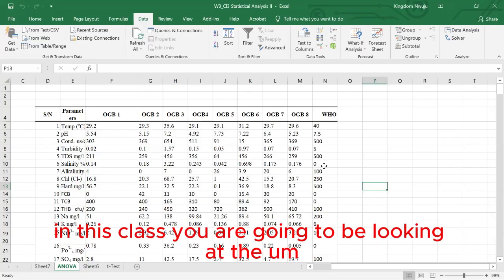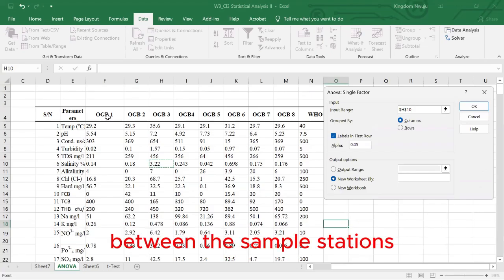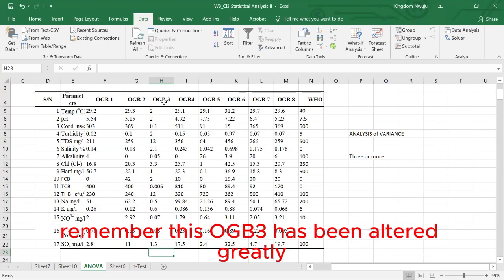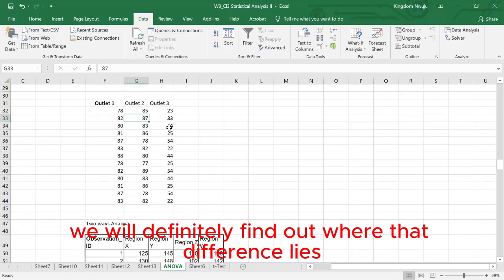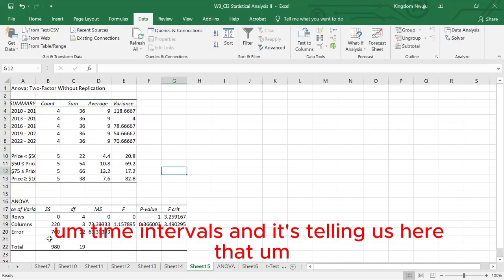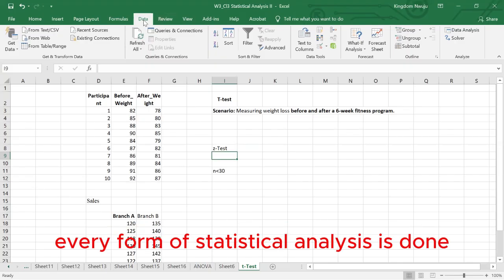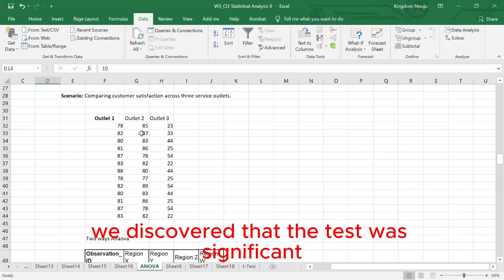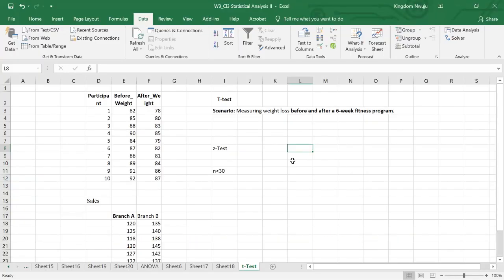ANOVA and t-Test in Excel: Step-by-step Guide